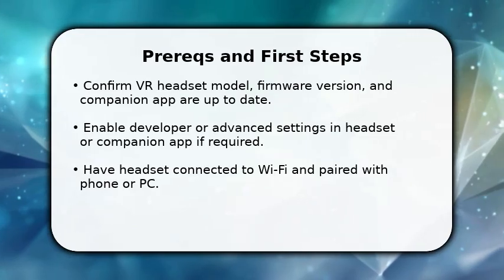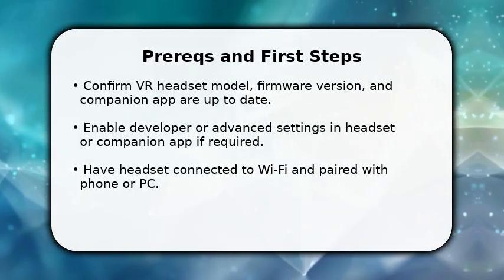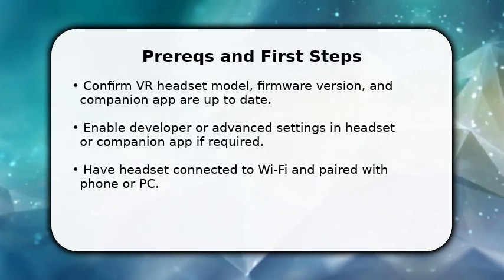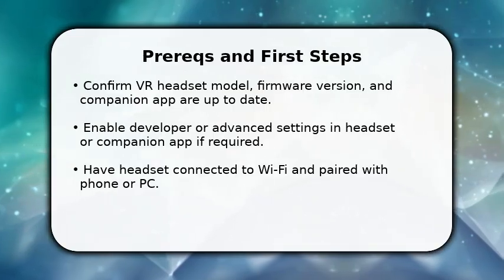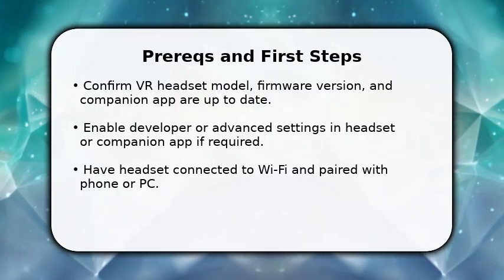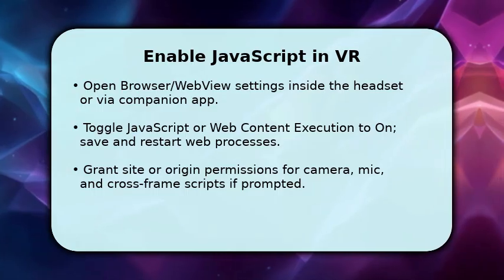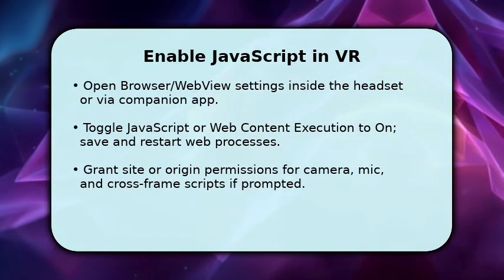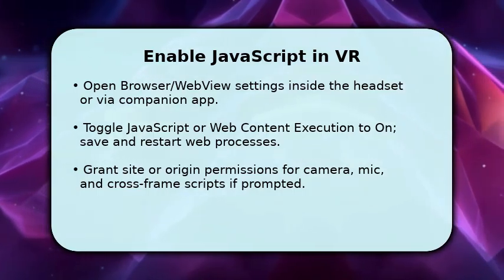How to Enable Javascript on Vr - Step by Step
Learn the essential steps to enable JavaScript within VR applications on your device. This video guide provides a clear, step-bythy approach for both beginners and experienced users looking to enhance their virtual reality experience with interactive web content.

enable Javascript,